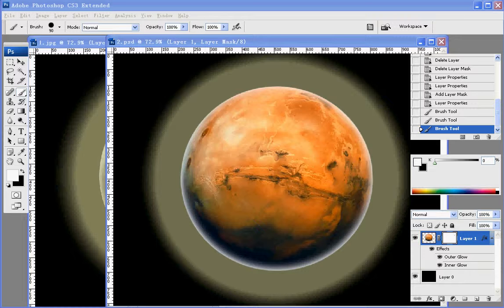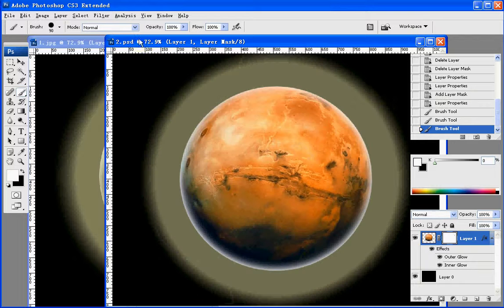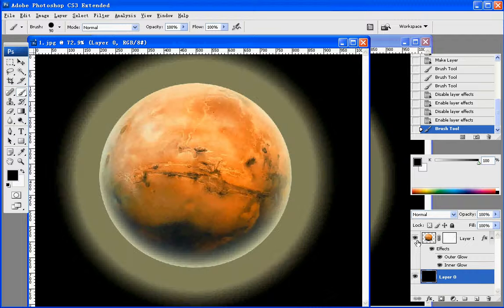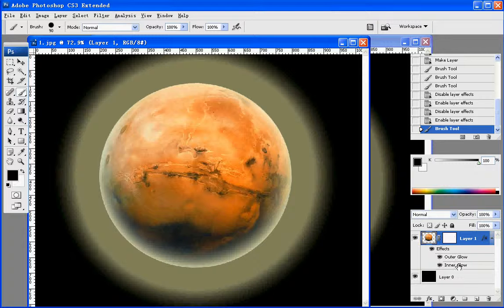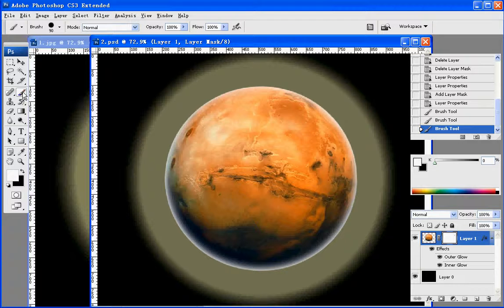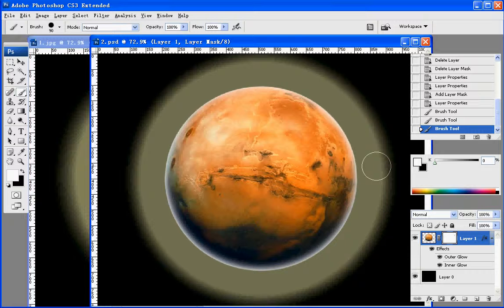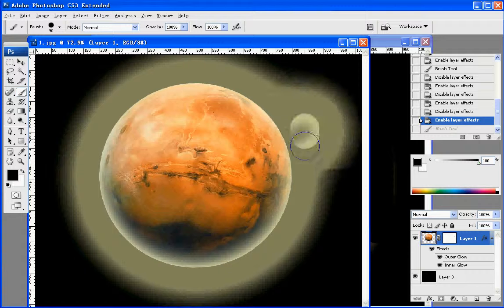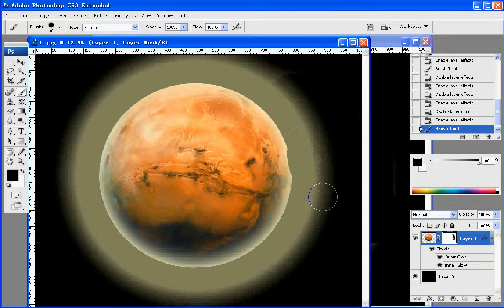Weird thing of Photoshop CS3.avi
A problem of Photoshop CS3...